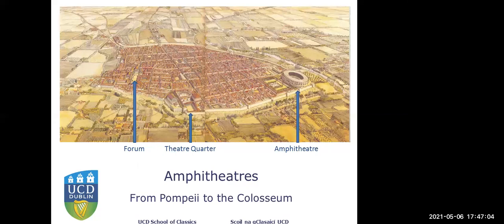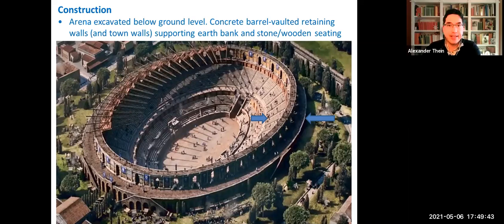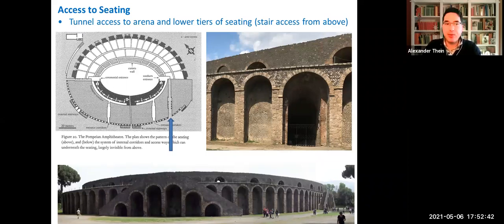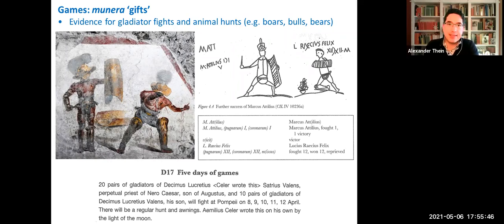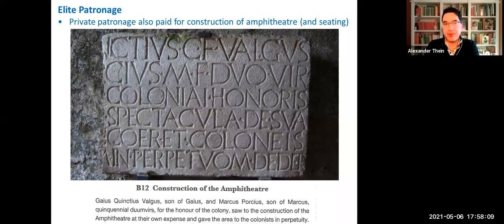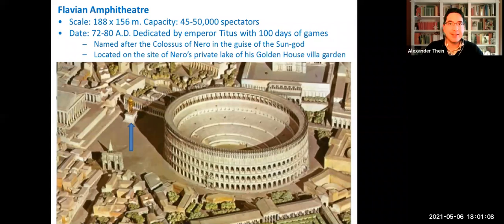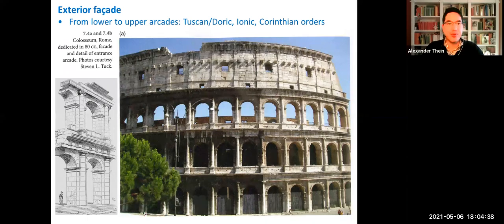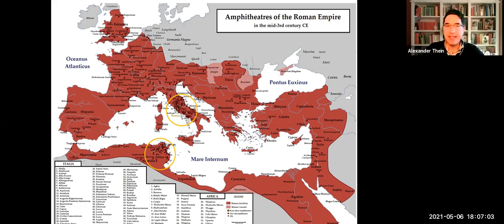Amphitheatres CAI T 2021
CAIT Leaving Certificate Lecture on Topic 10: Roman Art and Architecture: in this video Dr Alexander Thein (UCD) offers an overview of Roman amphitheatres.